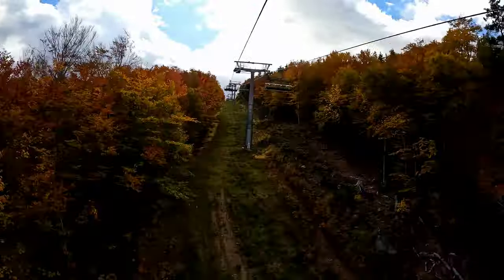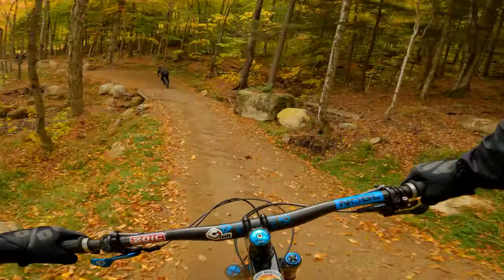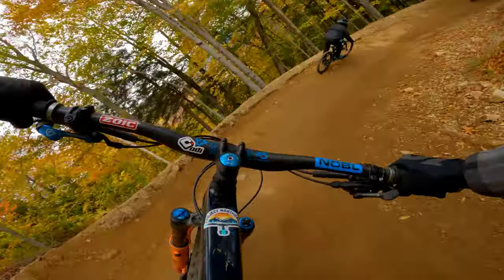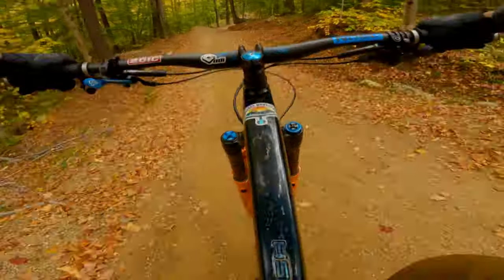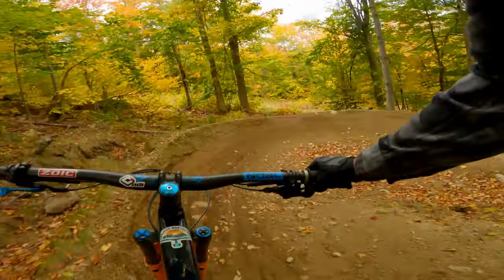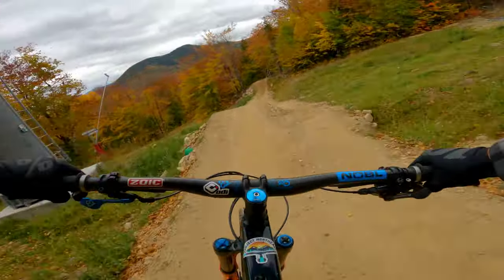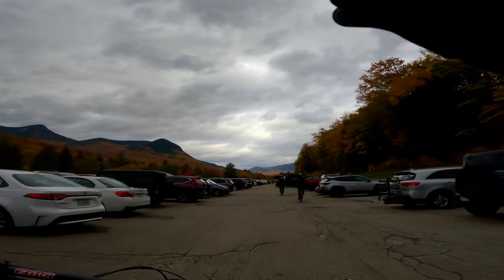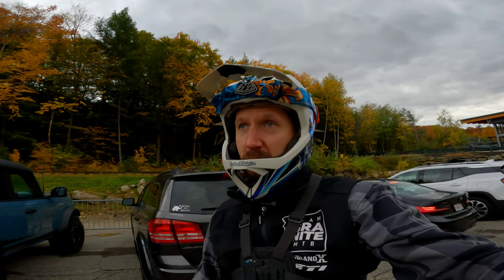Shredding NH's Newest & Largest Bike Park | Loon MTB Park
On the Last day of our annual team granite MTB summit weekend our legs were tired from hike a bike adventures.  With about 12k of climbing on the legs in the past few days we were looking for some lift served during peak foliage to end the weekend and ended up over at loon mtb park.  It was closing day, and also oktoberfest at the mountain so things were hopping.  We bought and paid for our passes, hit the slops in the drizzling rain and checked just about every trail off the list.  While I don't think it's quite there yet as a big destination for expert riders I think it will be soon.  Why do I say that?  Well I'm not the best rider in the world, but there wasn't a single feature at this bike park that I would think twice about hitting... meaning there isn't alot of expert terrain... yet.  Once there is This bike park will be SO much fun.